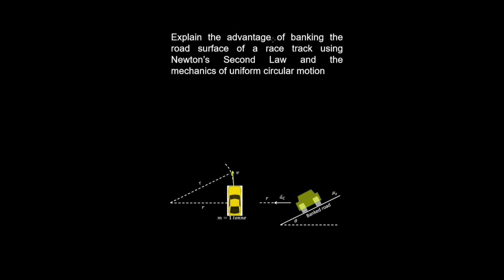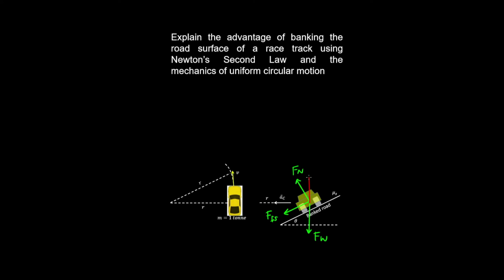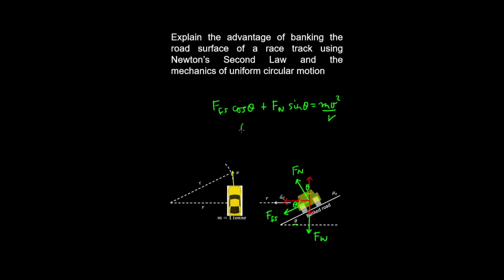Banked Surface, Uniform Circular Motion, Example - AP Physics C (Mechanics)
This AP Physics C (Mechanics) video covers a worked example on uniform circular motion on a banked surface.